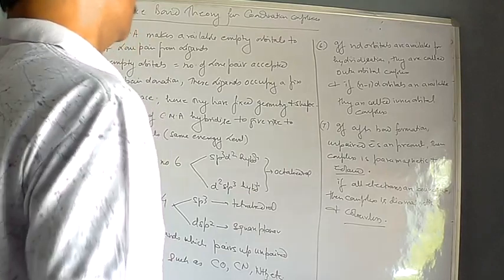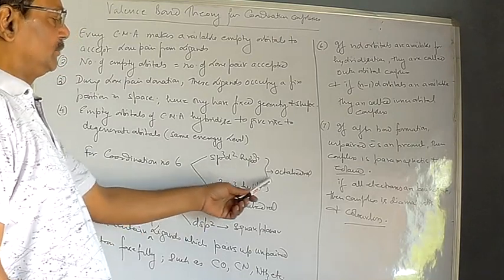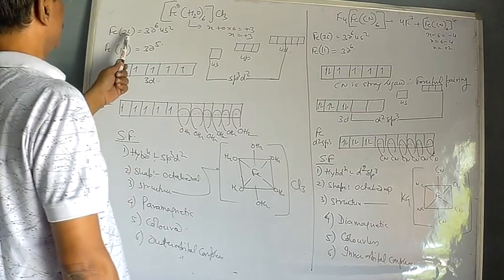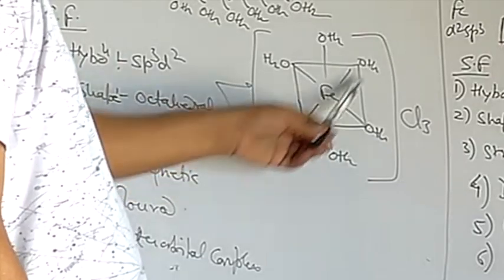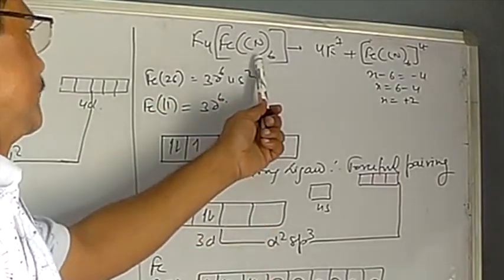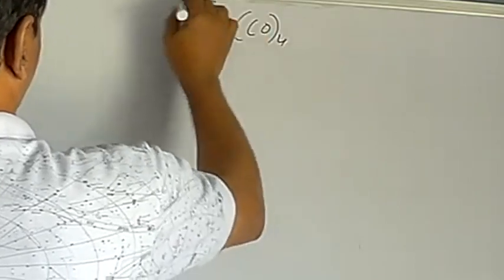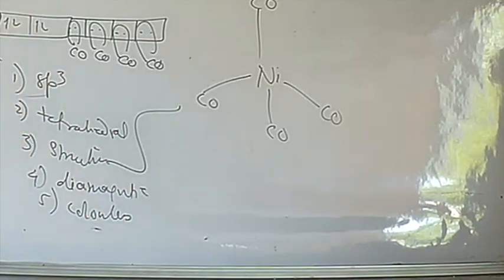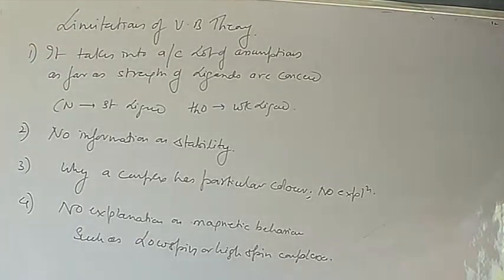VALENCE BOND THOERY PART 3 COORDINATION CHEMISTRY